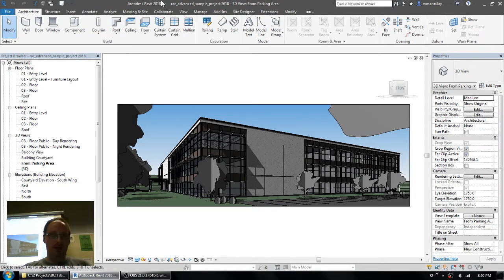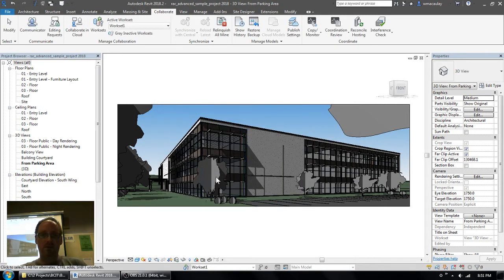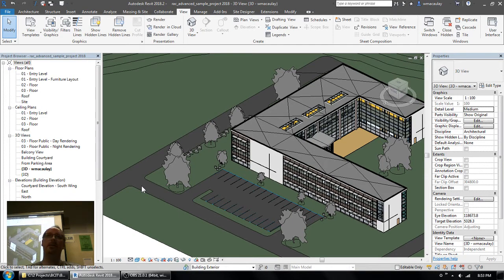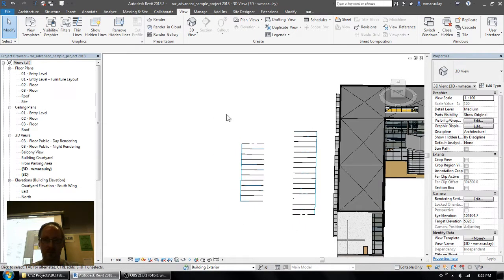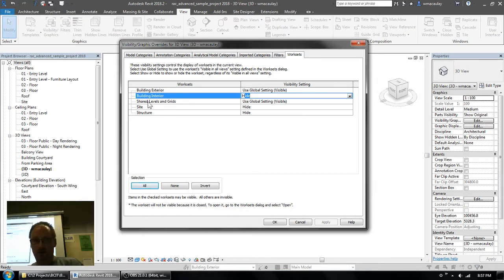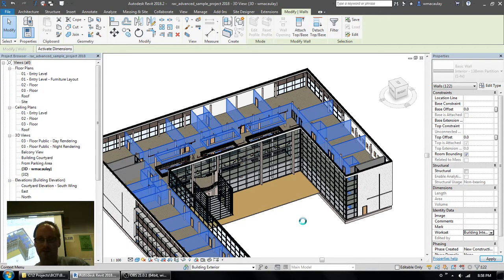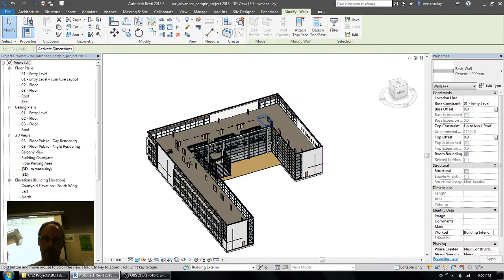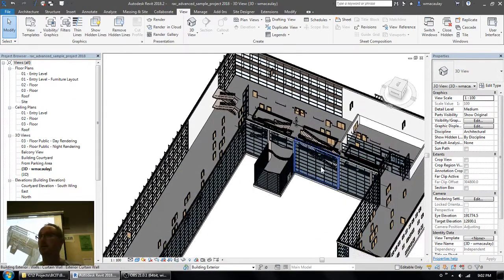BLDG 2805 Session 10, Part 3